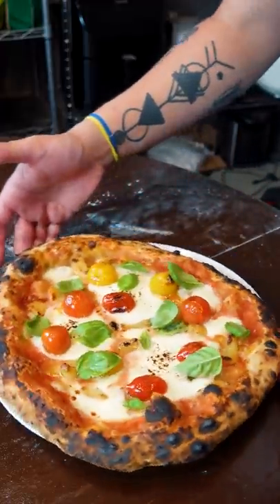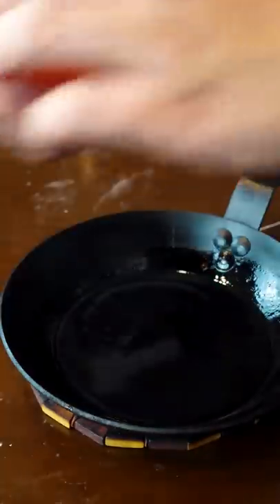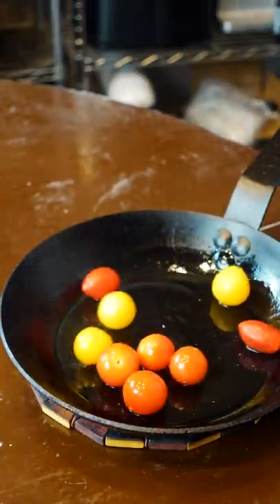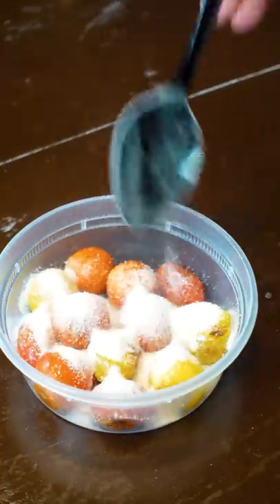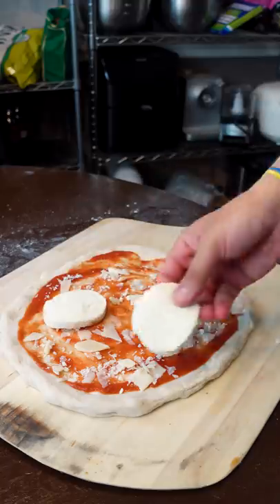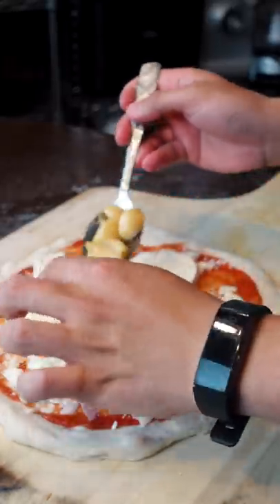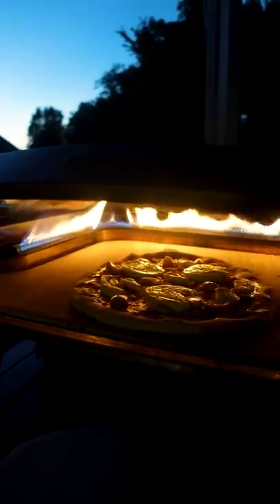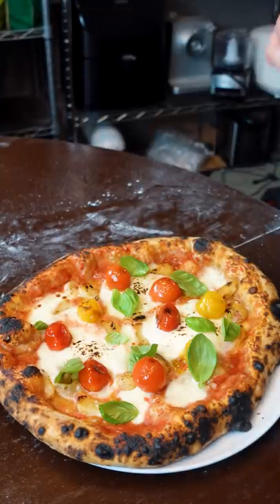Making Roasted Garlic Pizza at 7:59PM